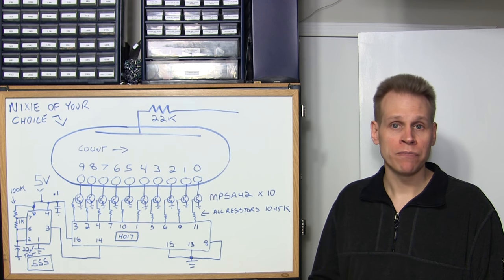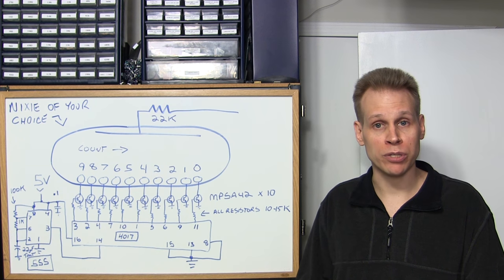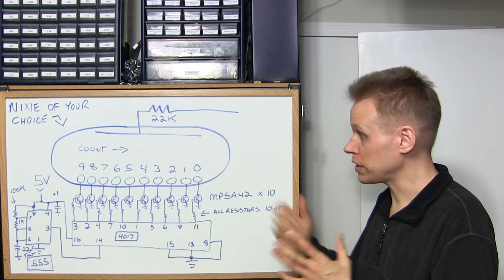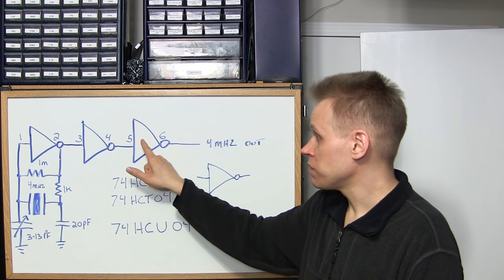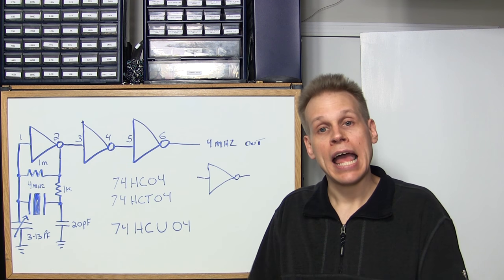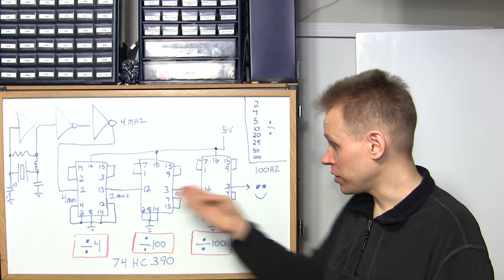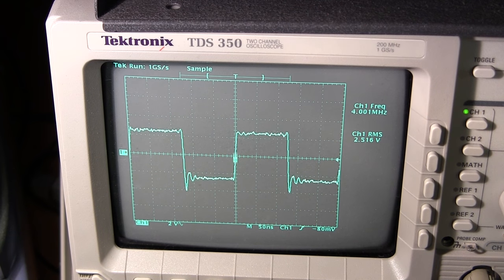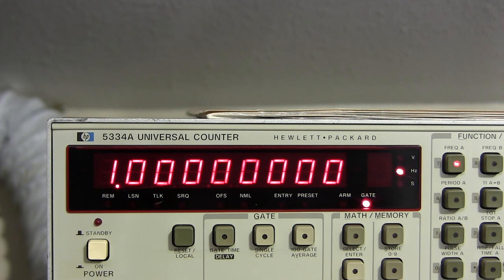The Crystal Oscillator and Frequency Division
In this video, Paul explains how to make a simple crystal oscillator, buffer and frequency division chain. This can be used for many different applications, IE: frequency standards, clocks, frequency counters and more. This is the second video in a series on how to build a Nixie tube frequency counter. See below for the first video in this series.